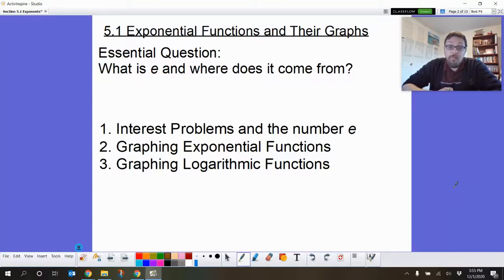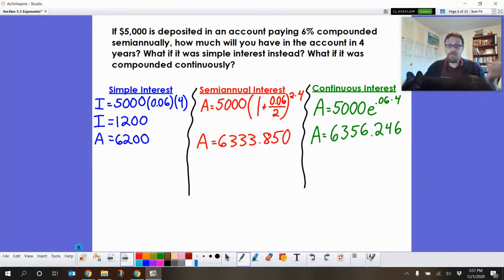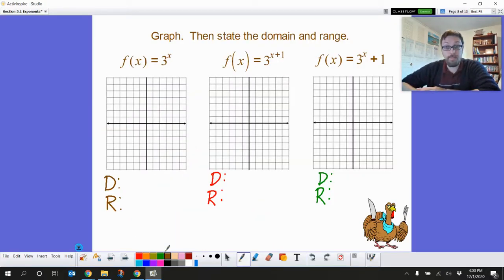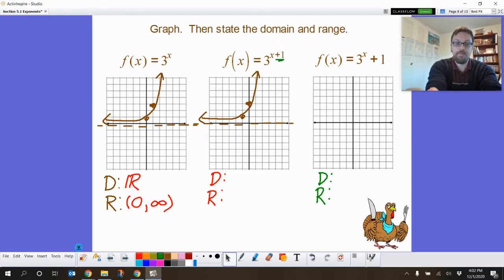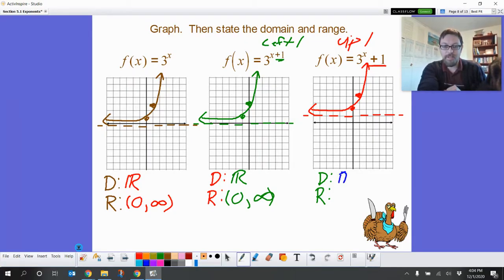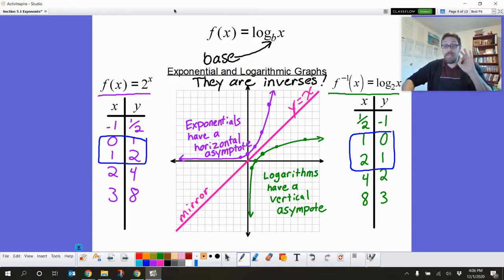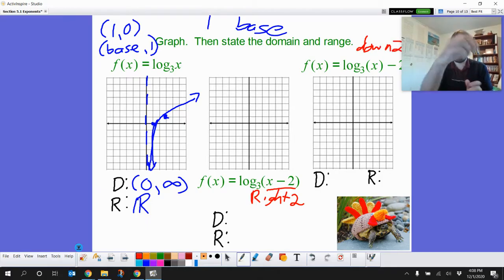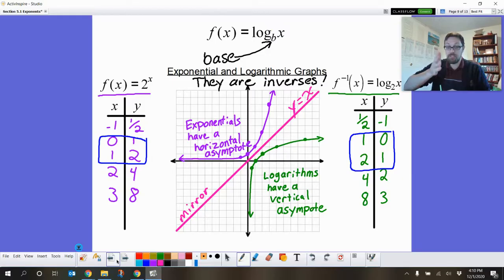Sec 5.2 Exponential and Logarithmic Graphs - PreCalculus